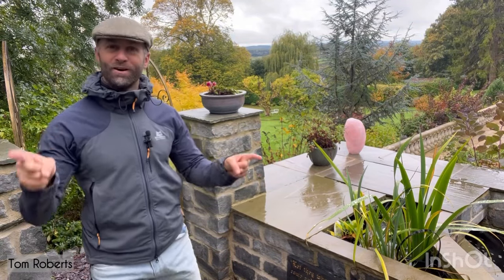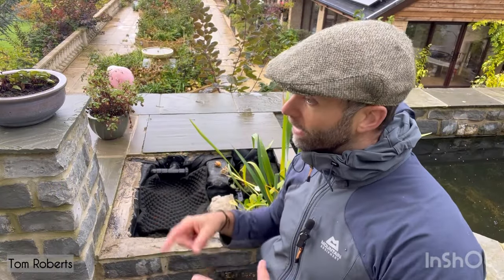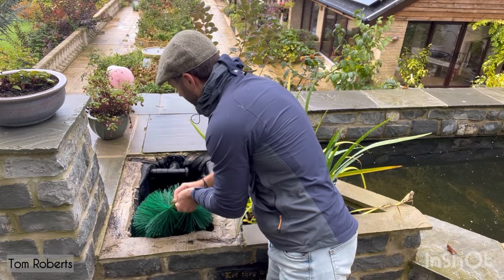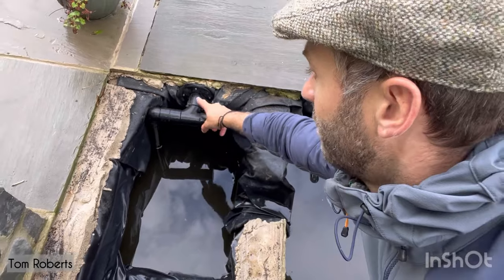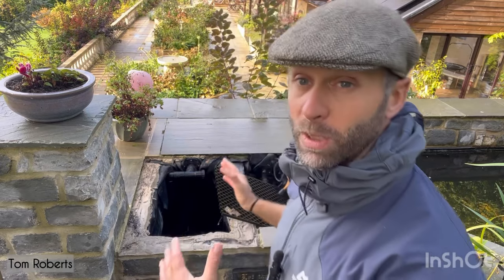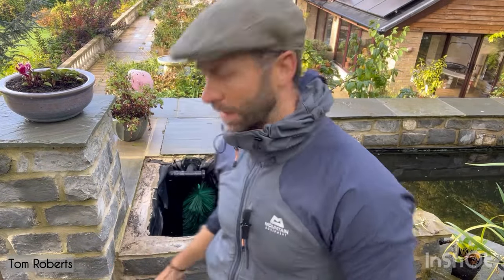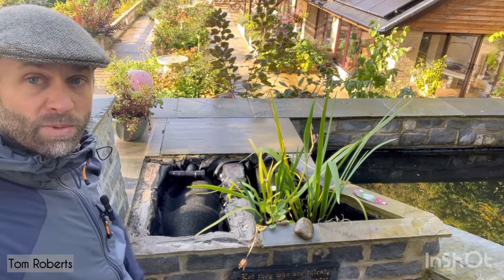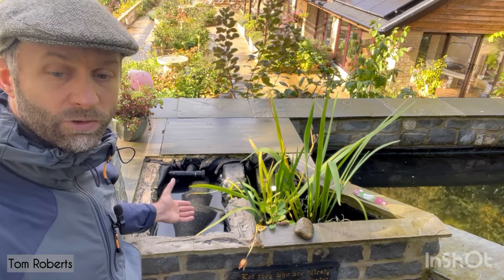DIY KOI POND FILTER SYSTEM || cheap and easy || crystal clear water EVERY TIME!! 💦🐠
DIY GARDEN KOI POND FILTER SYSTEM.

This simple design needs cleaning only twice a year, keeps the pond water in fantastic condition, keeps the koi healthy and costs a fraction of a purchased filter.

I take apart the filter, clean it and put it back together again to show you how simple it is!